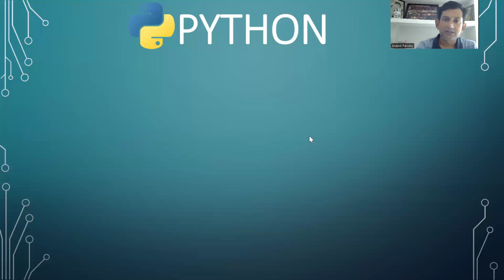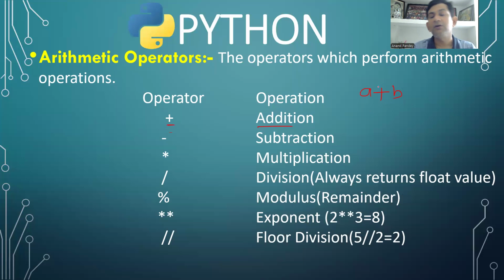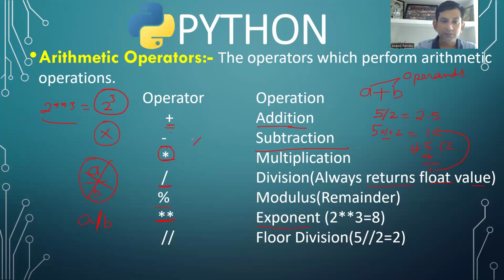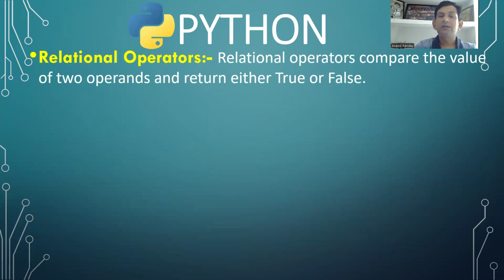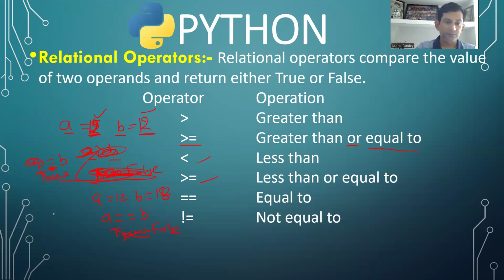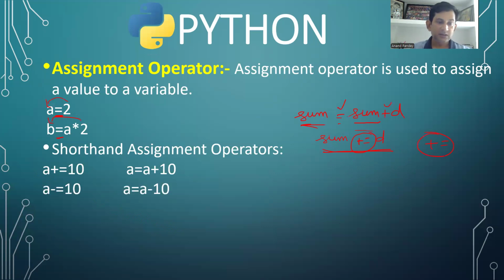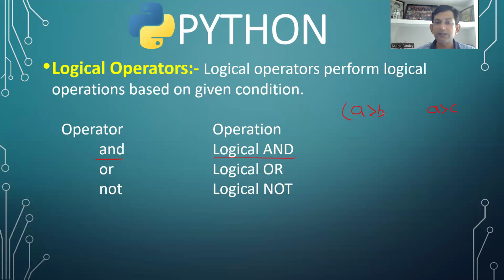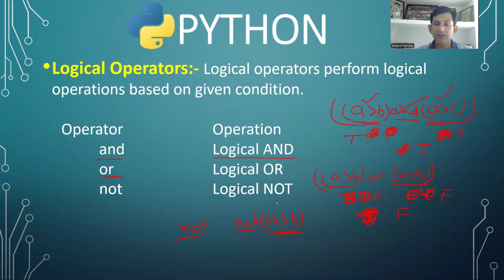Vid 5- Operators in Python(Arithmetic, Relational, Assignment & Logical operators)